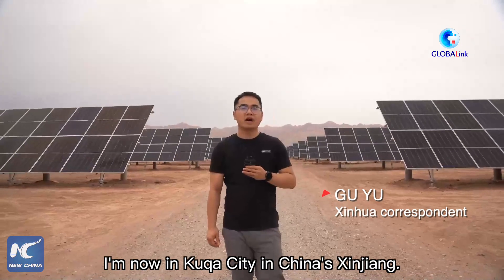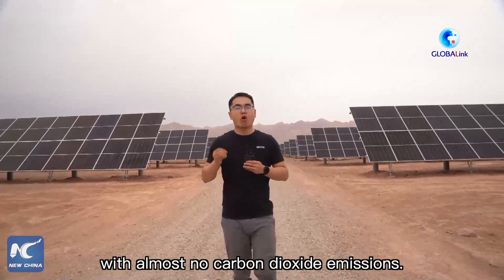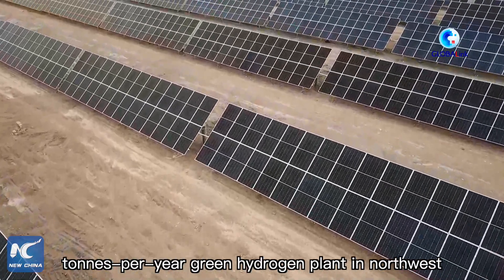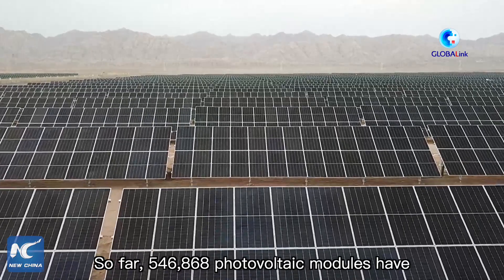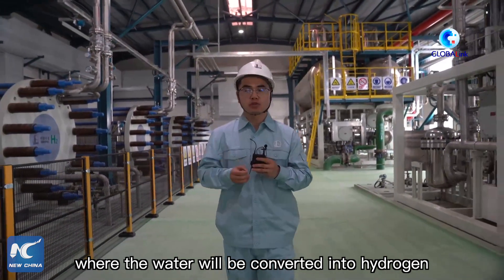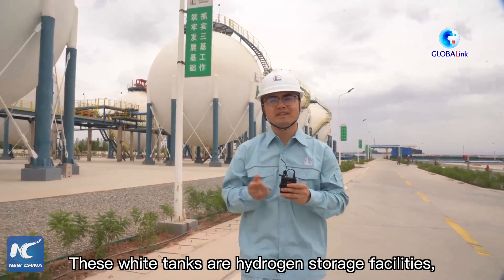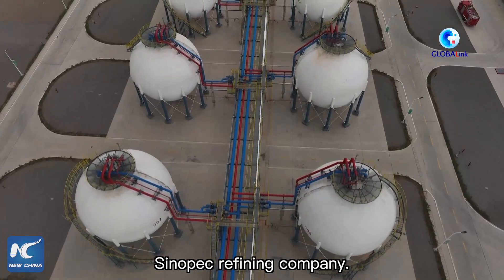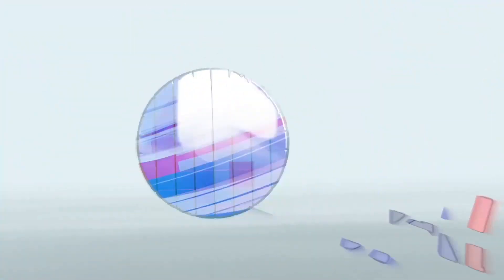GLOBALink | A visit to mega green hydrogen project in Xinjiang, China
Sinopec Group, China's largest oil refiner, has completed the construction of a 20,000 tonne-per-year green hydrogen plant in northwest China's Xinjiang. Follow Xinhua for a tour.